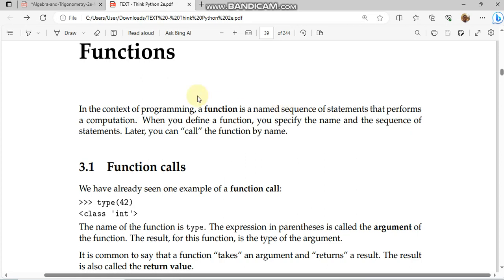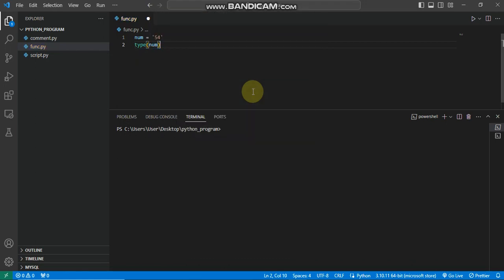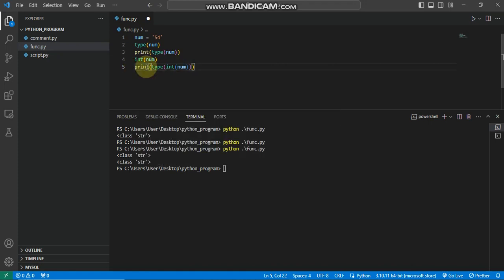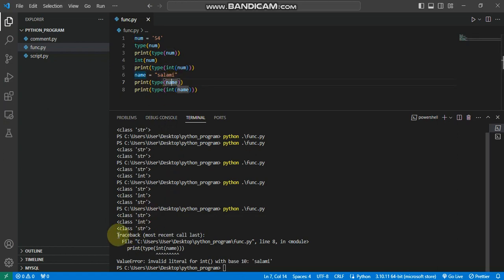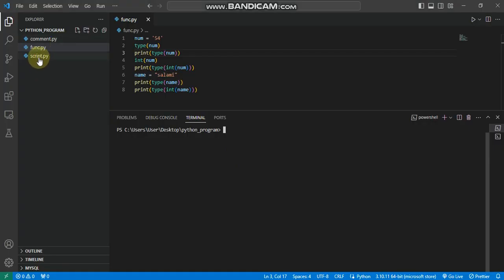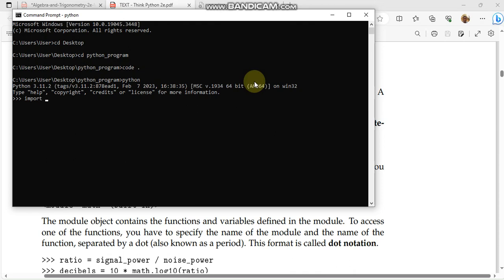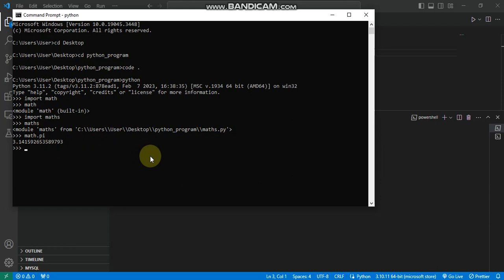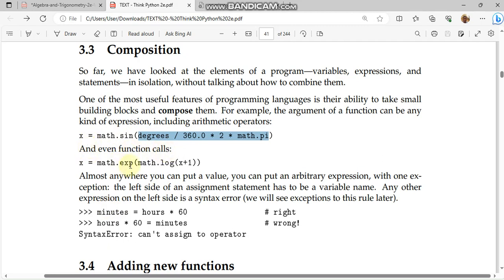Python Functions 07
we looked at some builtin python function and what they do.
Function definition and function invocation